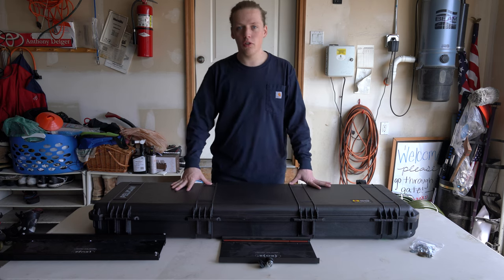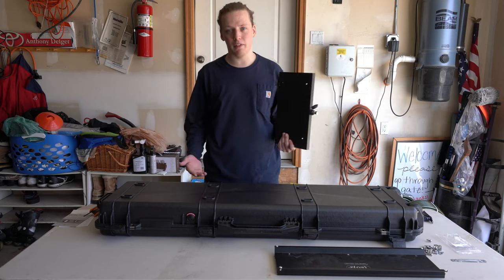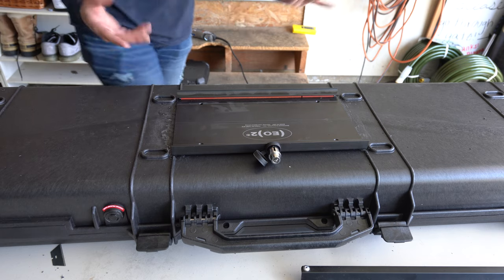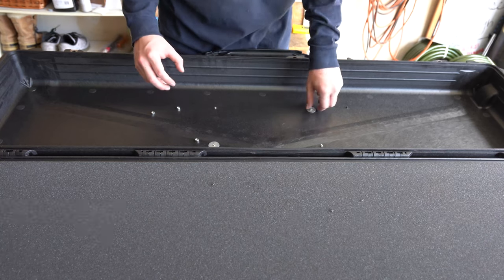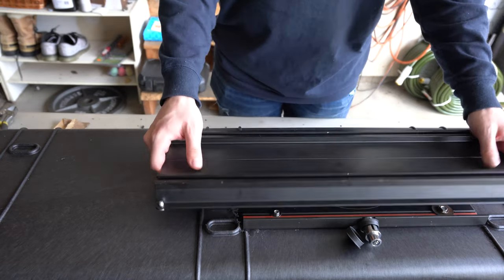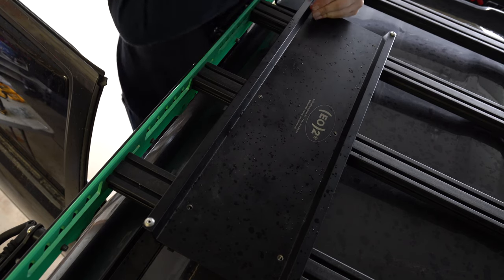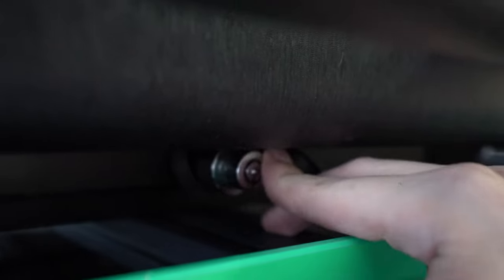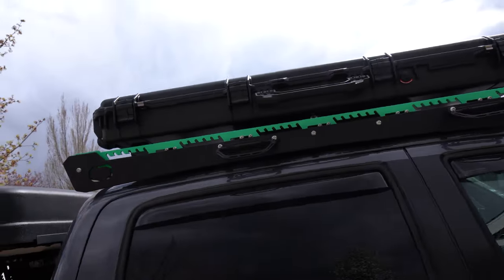Avoid THIS Mistake When Mounting Your Pelican Case Roof Rack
I have had the problem of not wanting to hard mount a pelican case to my uptop overland roof rack so this is the solution that I have discovered! I used EO2 Fasteners snap bracket as my solution. For this solution to work how I would like it to I had to do a little bit of MacGyvering, but now it is an excellent solution to quick disconnect whenever you don't want it up there!

I used a 14” top rail and a 22” bottom rail!:)